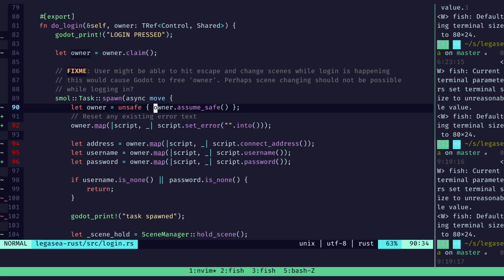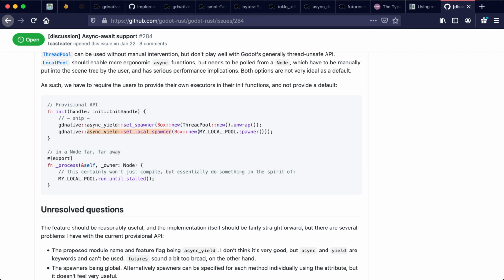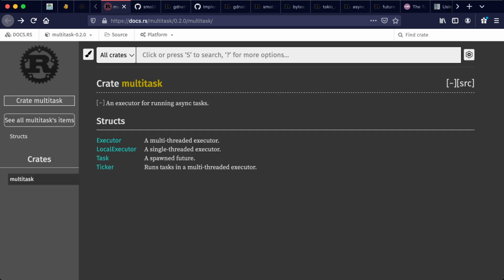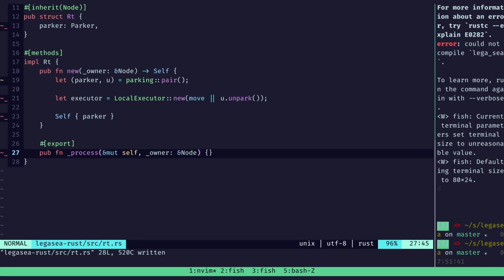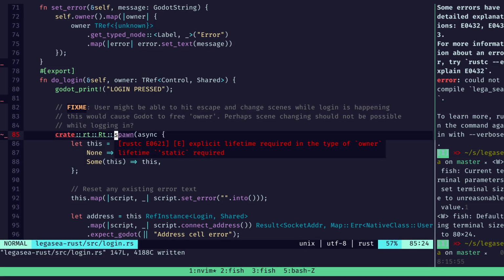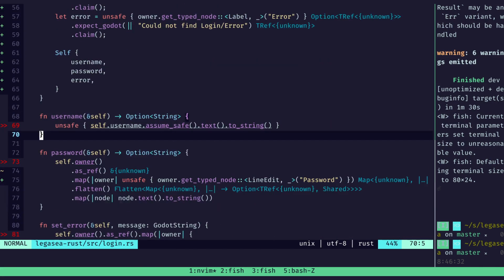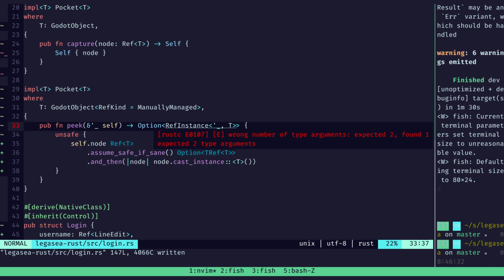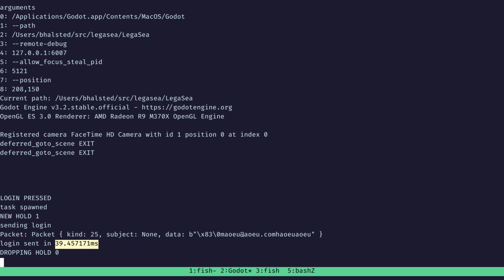Game Programming using Rust and Godot! 20200716